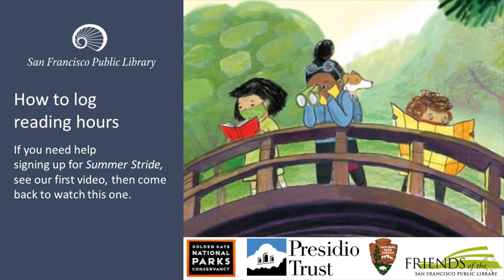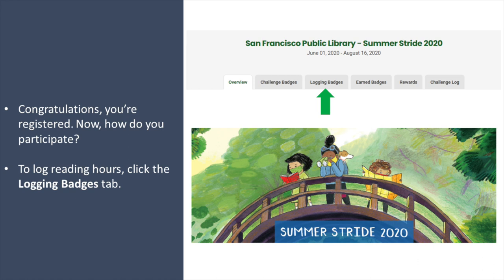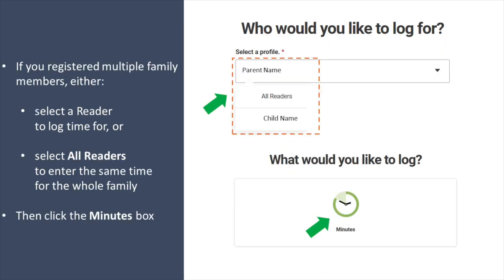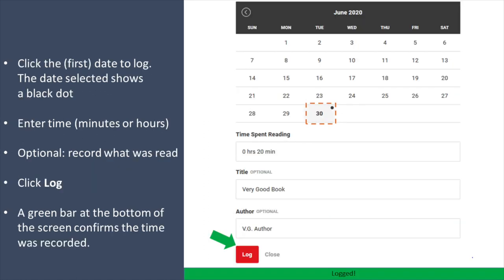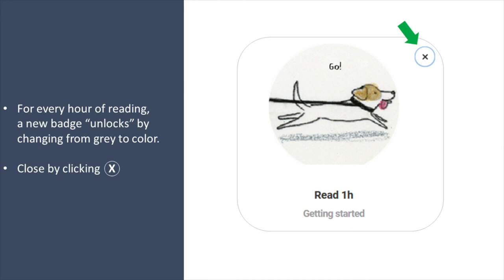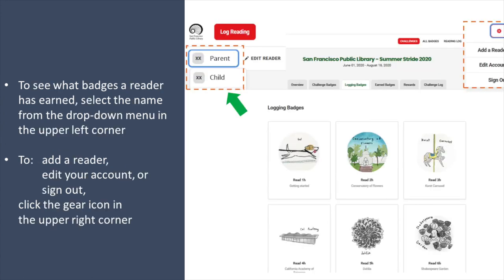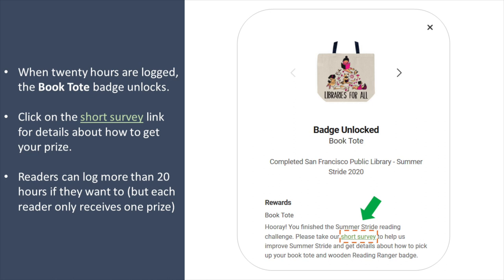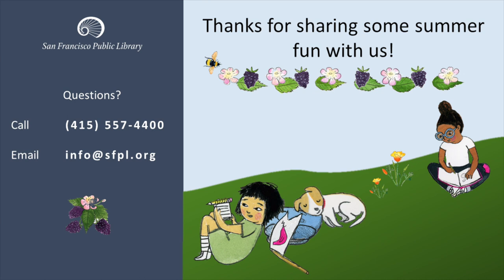Summer Stride 2020: How to Log Hours in Beanstack (English)